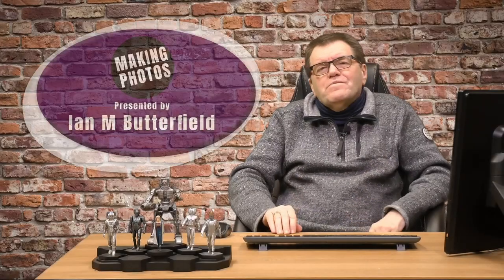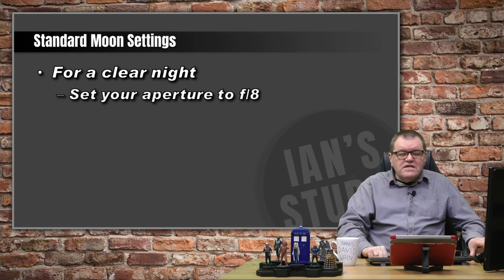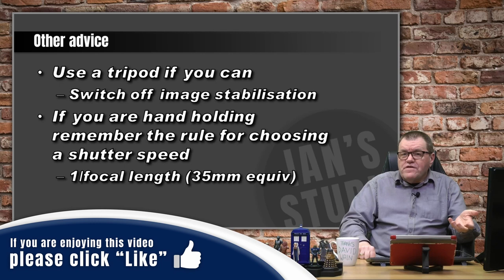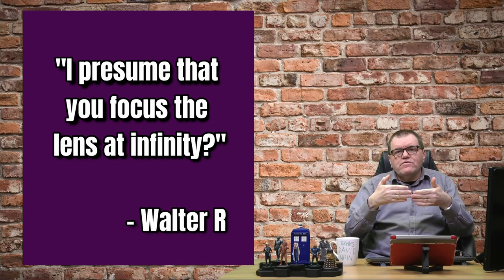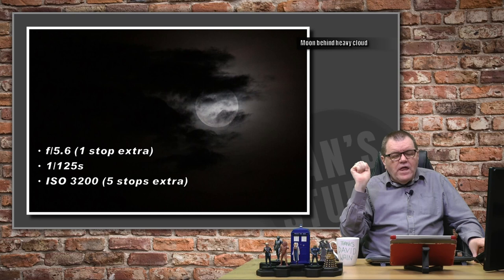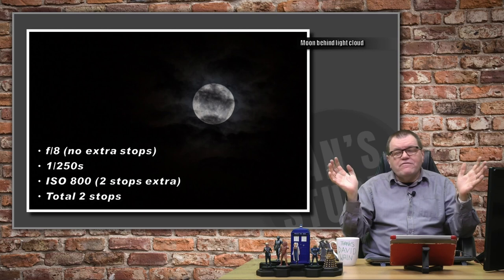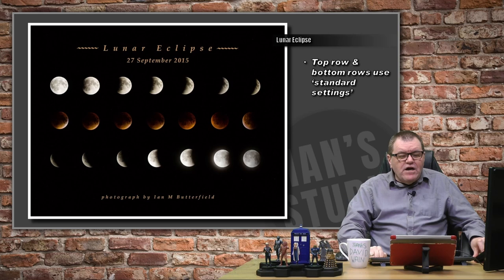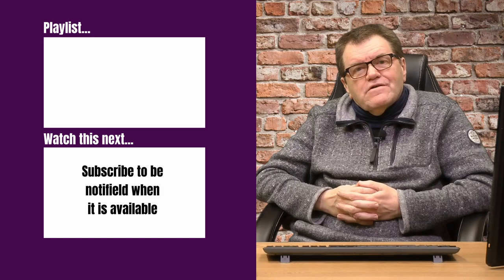How to photograph the moon under ALL conditions even an eclipse!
Learn how to photograph the moon.  Photographing the moon on a clear night is simple, but how do you photograph it through cloud?  And how do you photograph a lunar eclipse?

In this video I tell you everything you need to know about photographing the moon and answer the following questions:
How do you photograph the moon?
What camera setting do I need to photograph the moon?
Where do you focus to photograph the moon?
What focal length do I need to photograph the moon?
How do I photograph the moon through haze and cloud?
How do I photograph a lunar eclipse?
Do I need a tripod to photograph the moon?

*** Chapters ***
00:00 Introduction
01:36 Camera setting - for a clear night
02:20 Tripod & image stabilisation
03:10 Shutter speed for handheld images
03:53 Focal length
04:54 Focusing
05:25 Dealing with haze & clouds
08:45 Handheld & image stabilisation
09:49 Photographing a lunar eclipse
12:09 Share your images
12:23 What to watch next